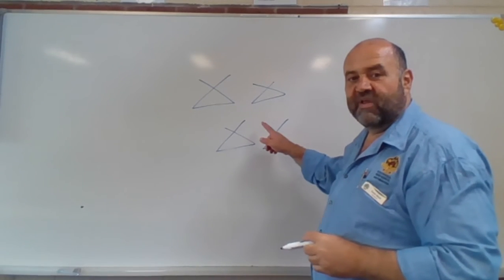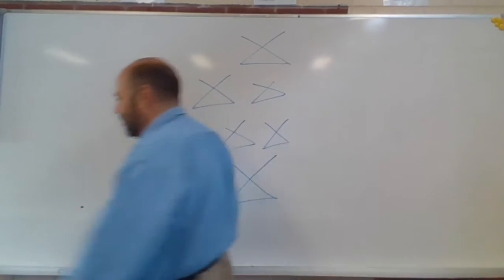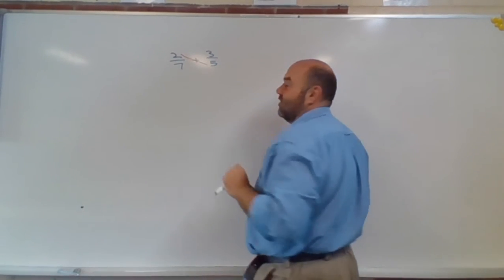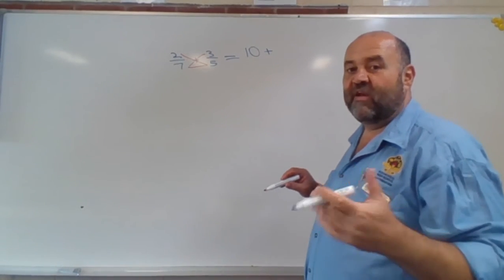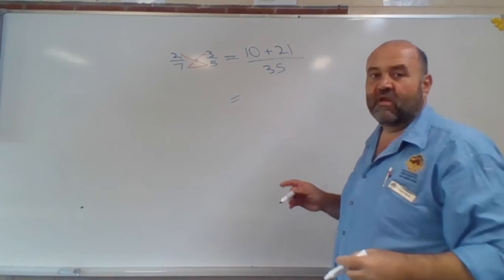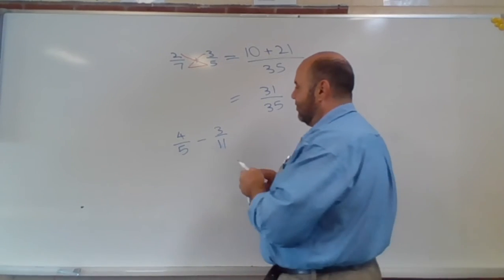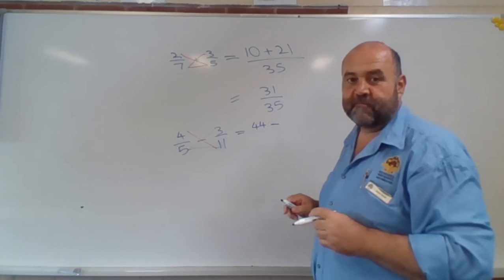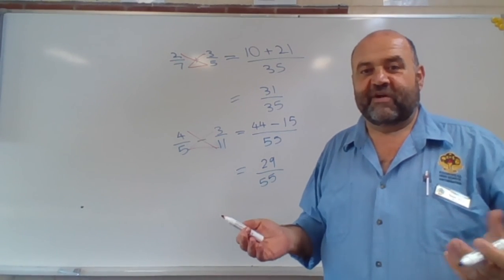Adding and Subtracting Fractions with different denominators